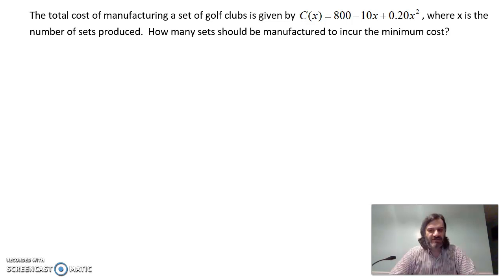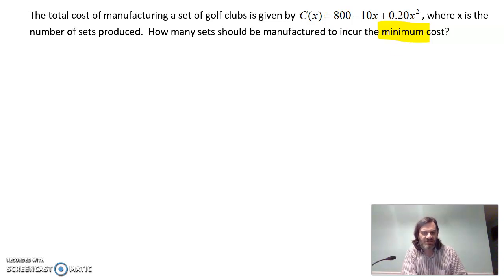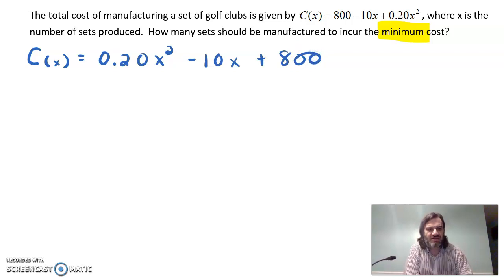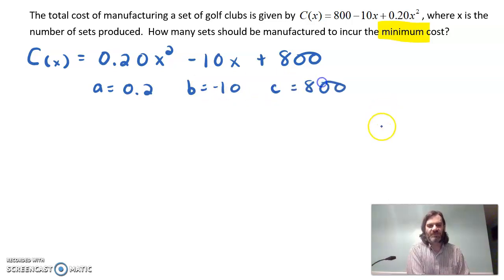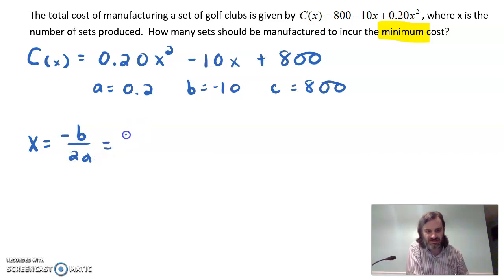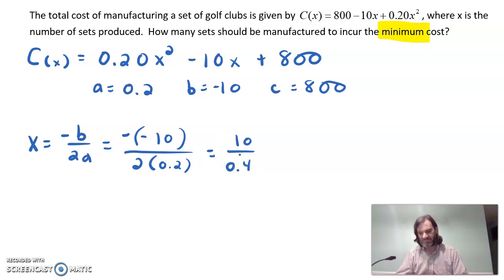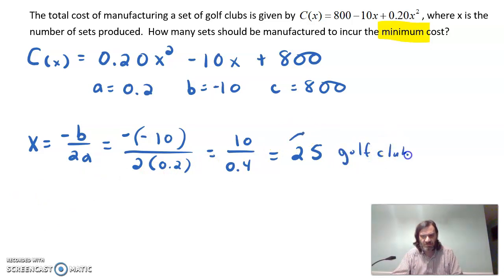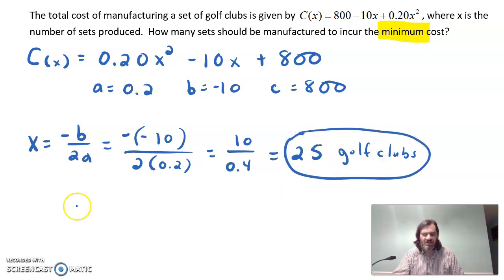quadratic word problem Quesiton 1